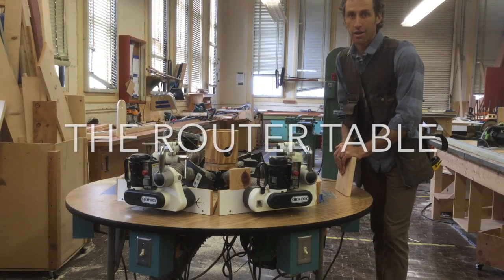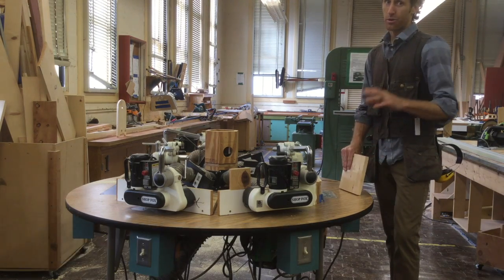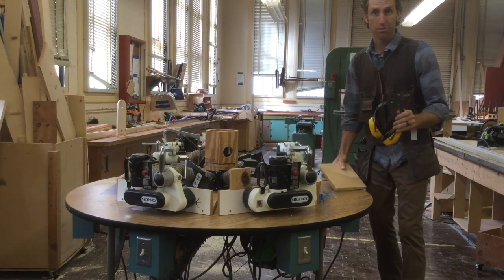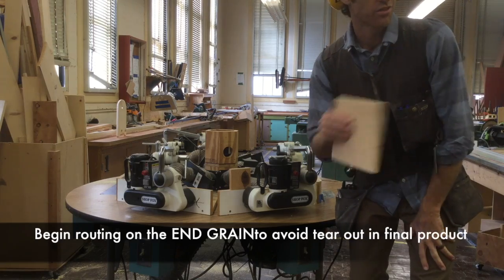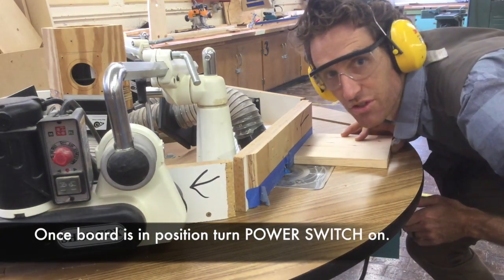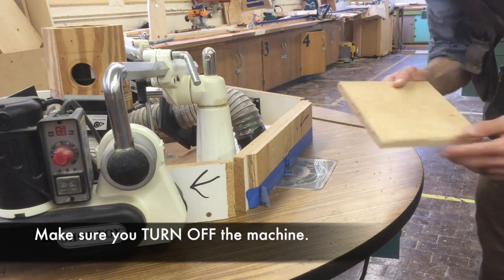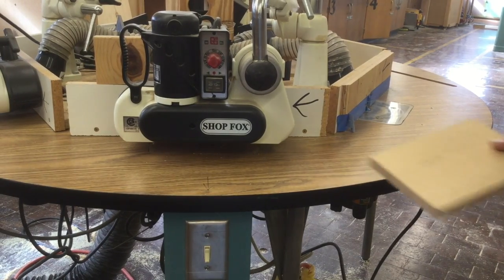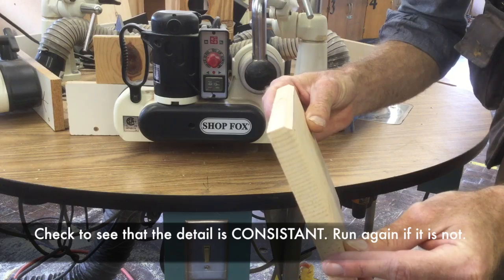Router Table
This video is about Router Table